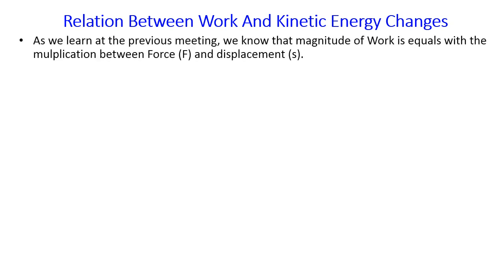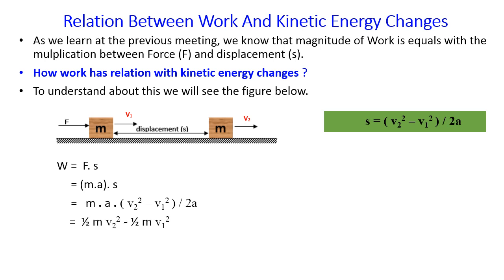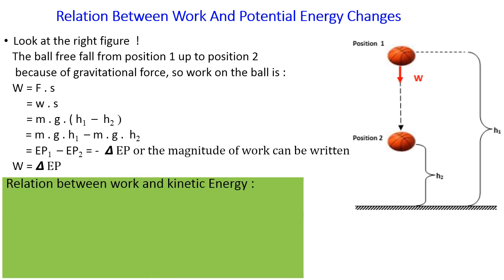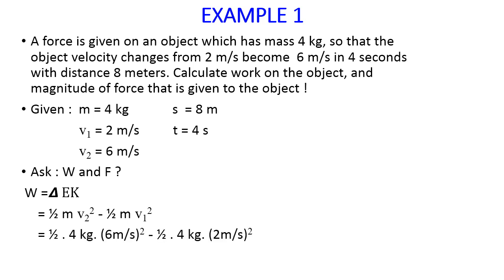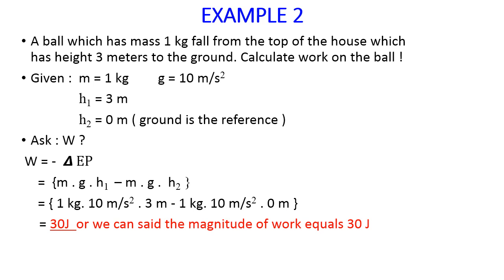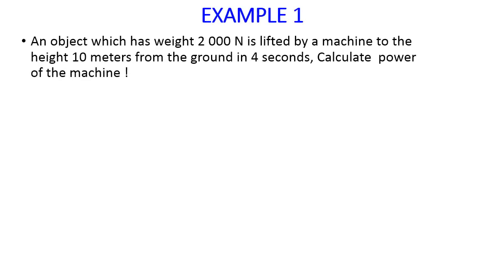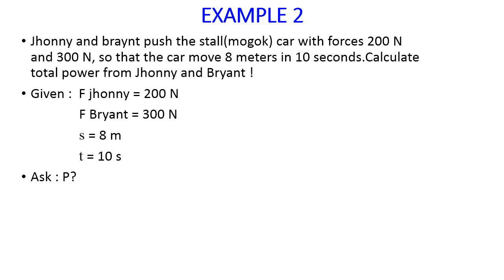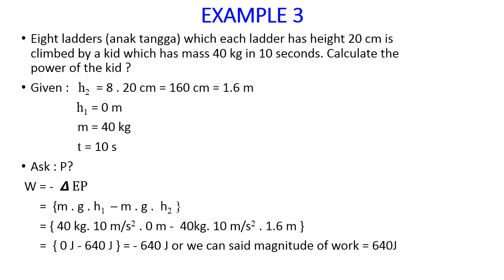RELATION WORK AND ENERGY AND POWER